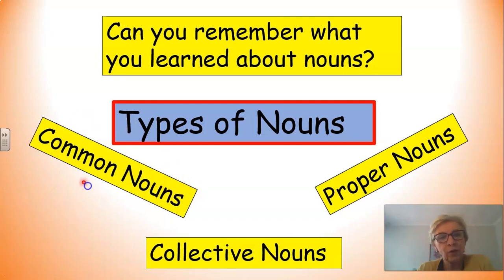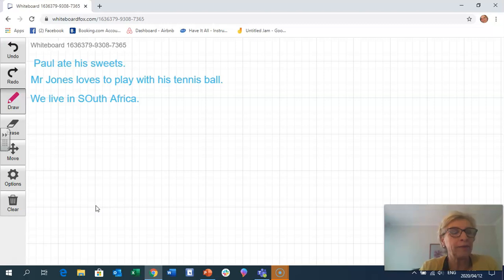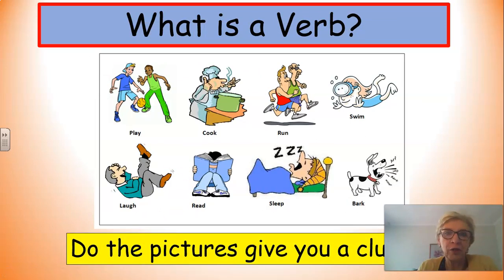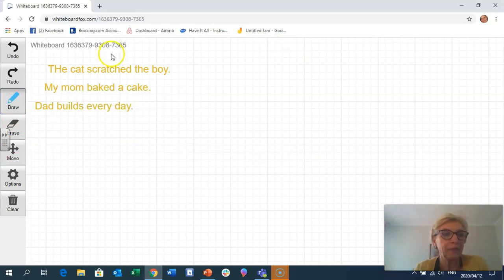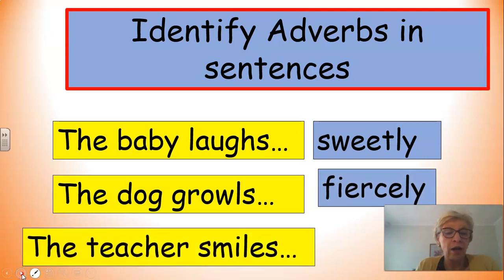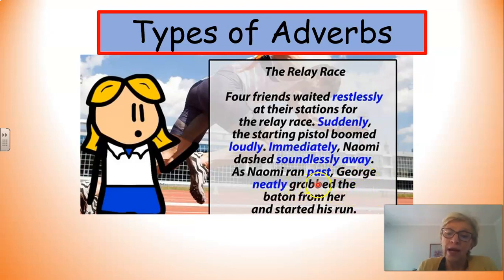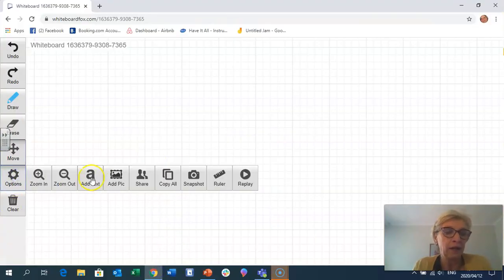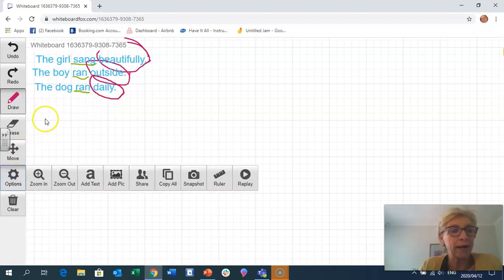Grade 3 - English - Verbs and Adverbs / WorksheetCloud Online Lesson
In this Grade 3 English video lesson we will be teaching you about Verbs and Adverbs.